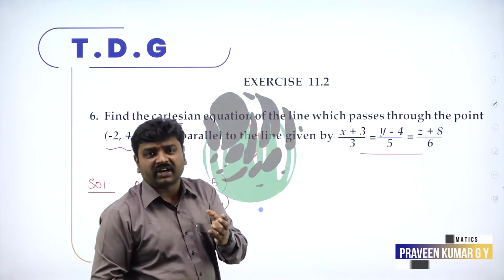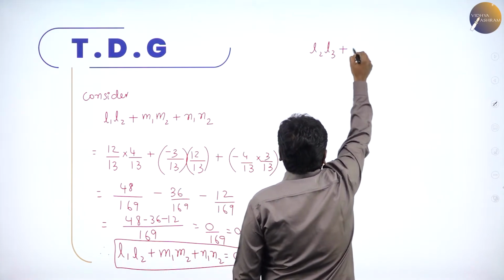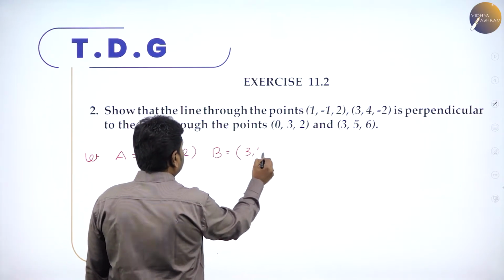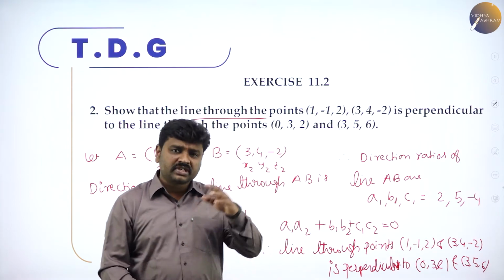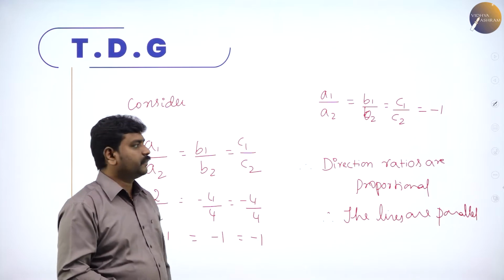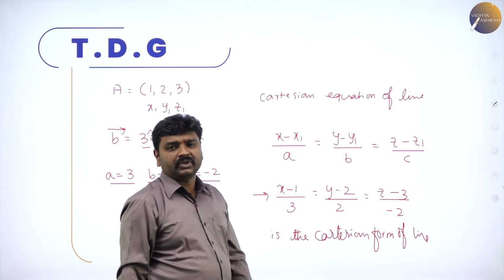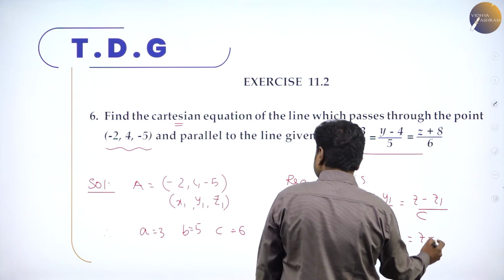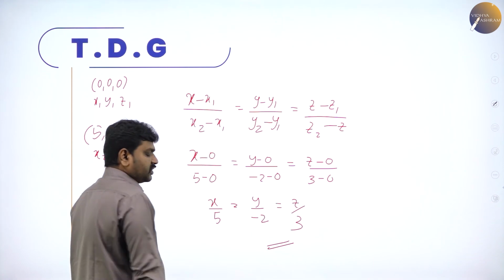DAY 143 | MATHEMATICS | II PUC | THREE DIMENSIONAL GEOMETRY | L3